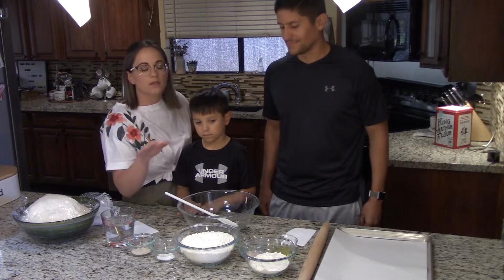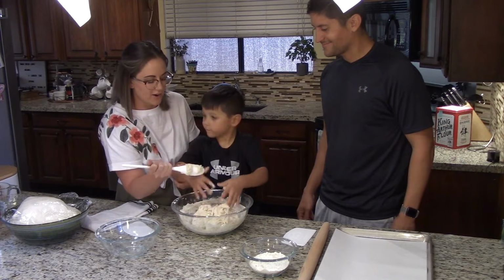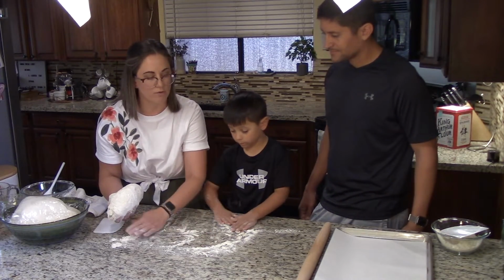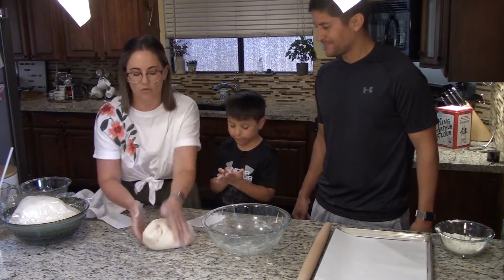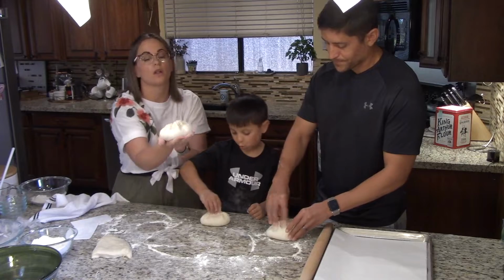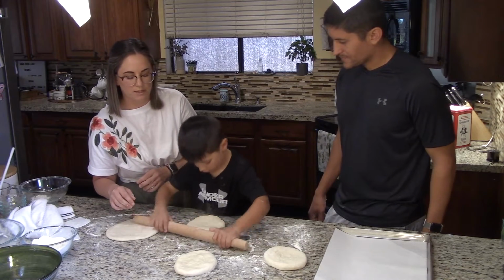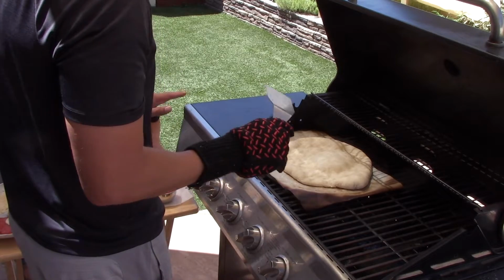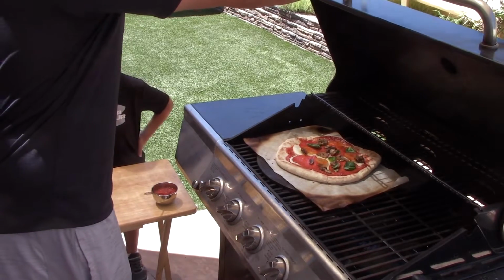Grilling Pizza With Dad - Bake For Good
Have you ever grilled pizza before? Watch Libby and Ridge, joined by husband and dad Clint, as they make the dough, roll it out, and grill it up to perfection.